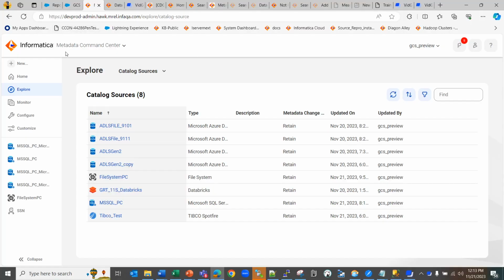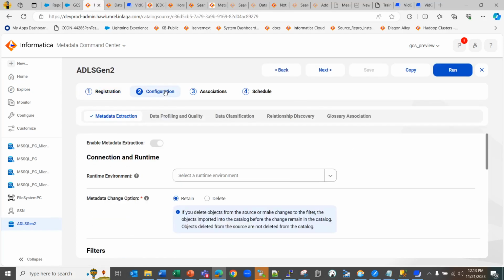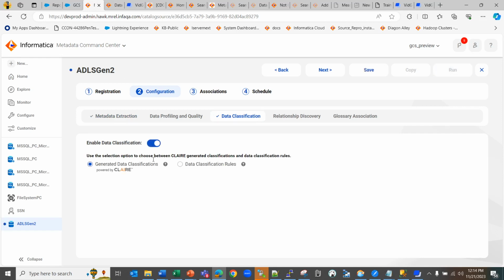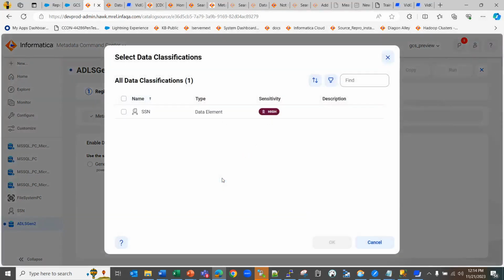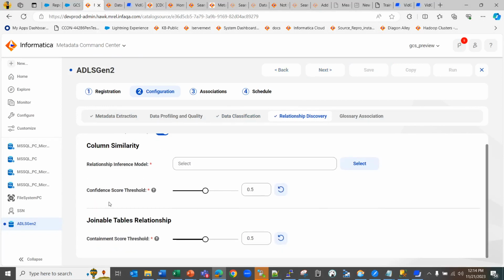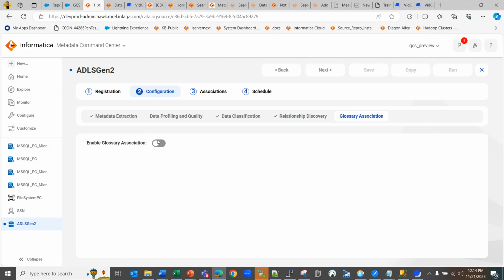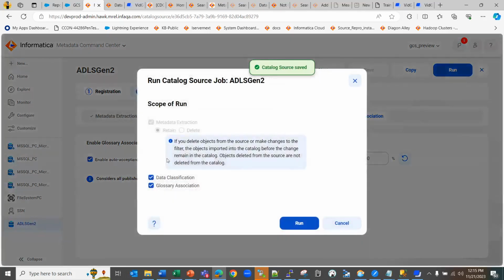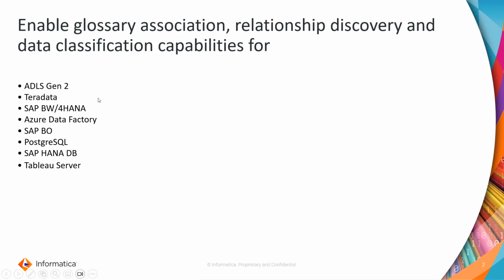How to Enable Glossary Association, Relationship Discovery, and Data Classification Capabilities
This video explains how to enable glossary association, relationship discovery, and data classification capabilities in CDGC